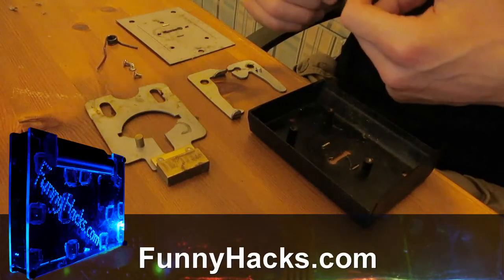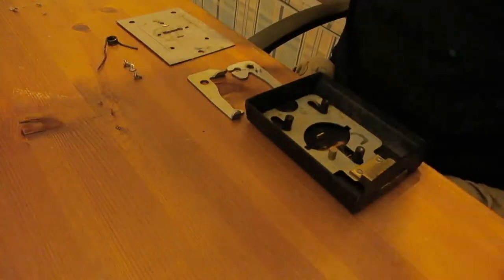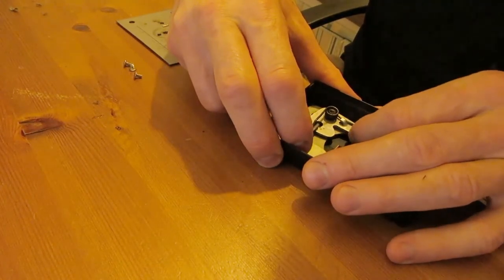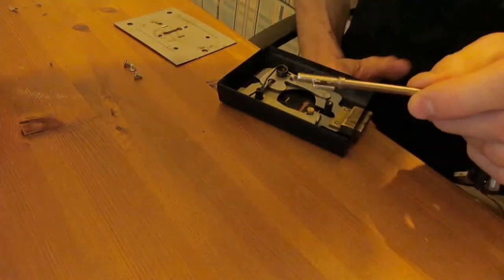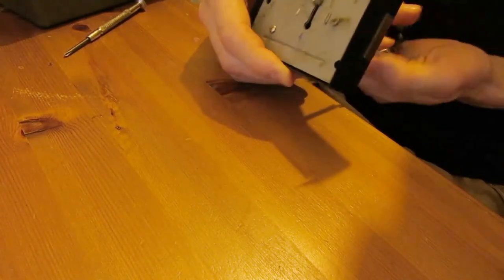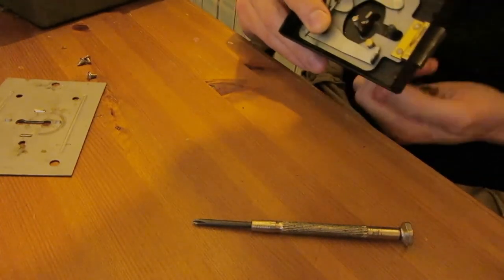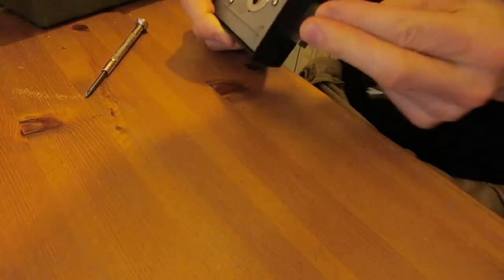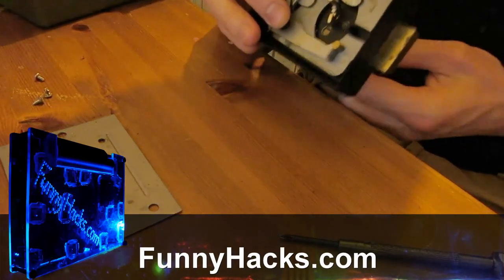How secure is your lock?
Today I reassemble a doorlock that was replaced after our flat was burgled. The result surprised me!

Correction: After comparing to a new lock, I discovered I had one piece in the wrong place, however it doesn't alter the results. to see exactly what the difference is and what effect it has.